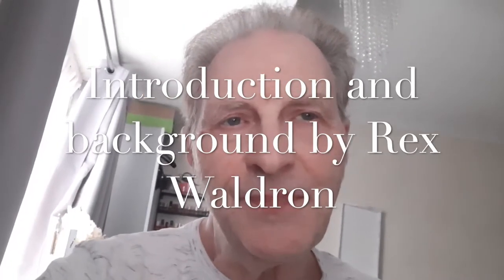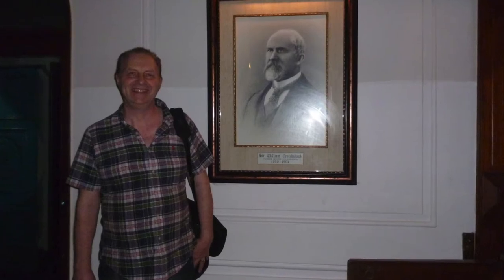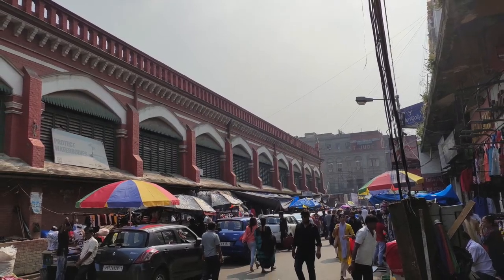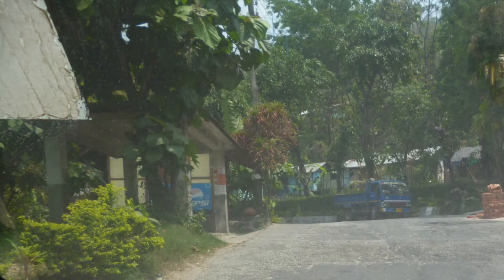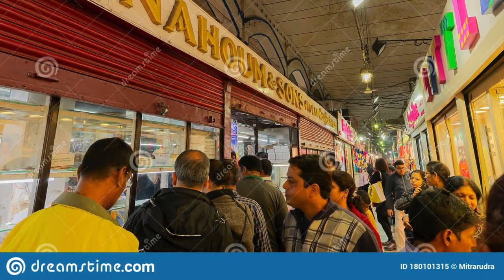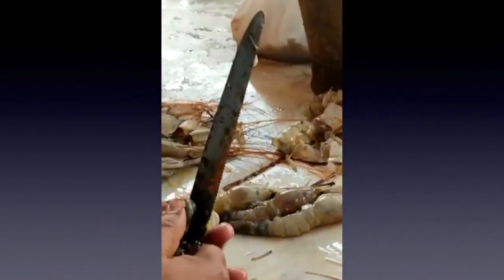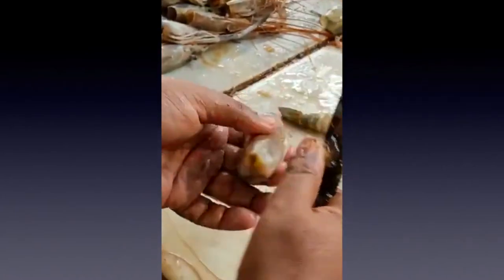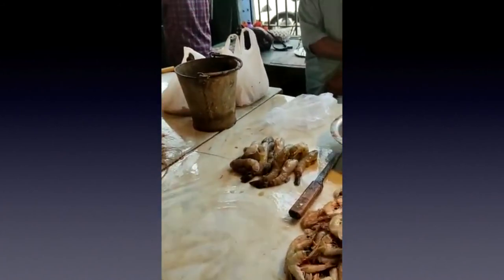Kolkata Newmarket The Fish Market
In this episode Uma visits the fish market in the iconic Newmarket in Kolkata. We take a brief look at the history of the market before joining Uma at the fish vendors.

Newmarket footage and narration by Uma Doss
Introduction and history by Rex Waldron
All music by Alan Heywood and Rex Waldron
Edited by Rex Waldron

Thanks to the following photographers:
External markets: